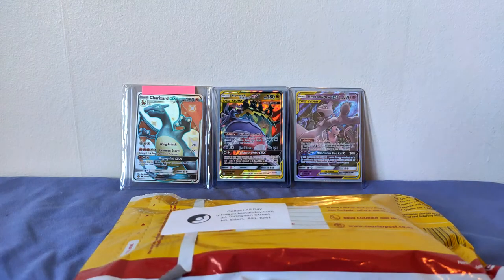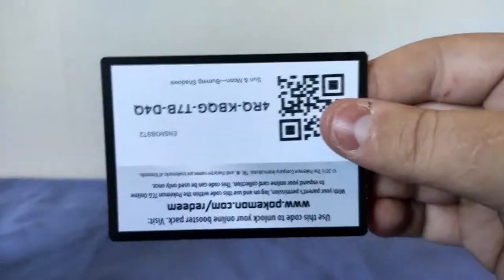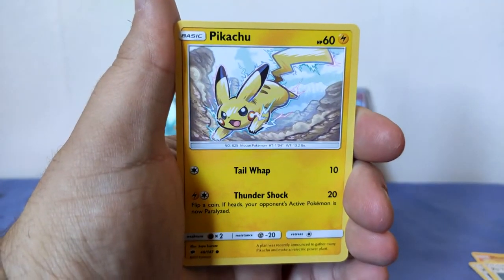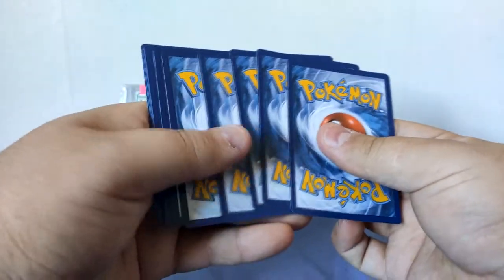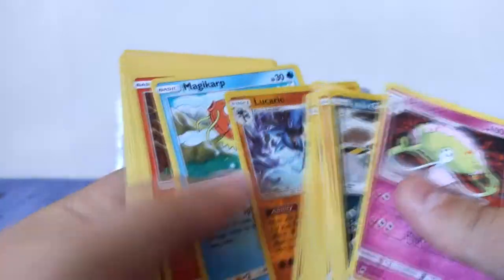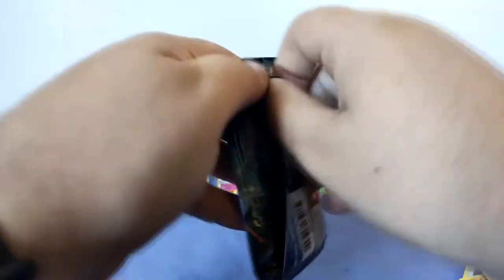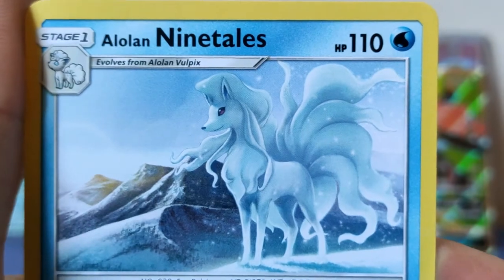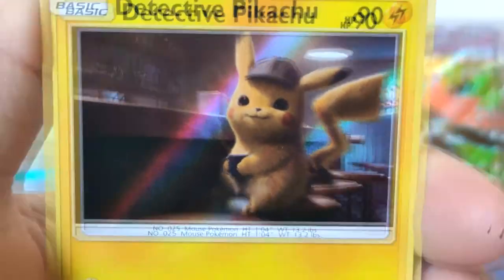BURNING SHADOWS PACKS | Opening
NuikopeaDemon Here Today we are opening up Burning Shadows for the first time ever and on my channel too.

Let's hope we get some pretty awesome pulls.